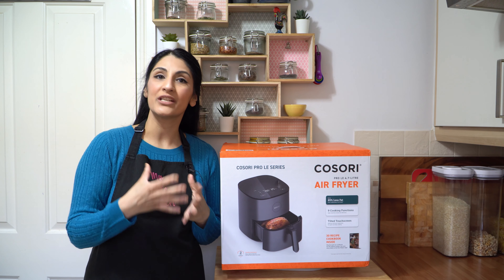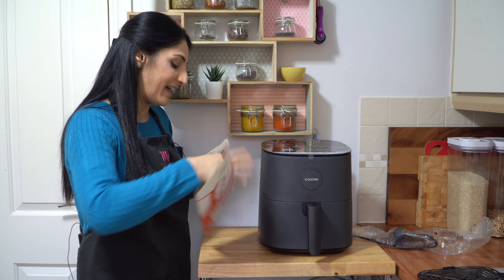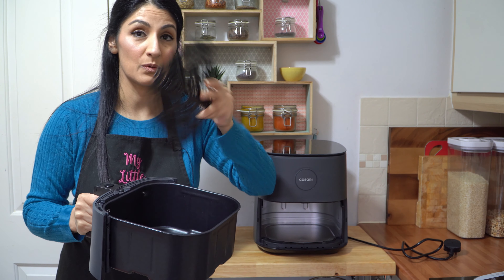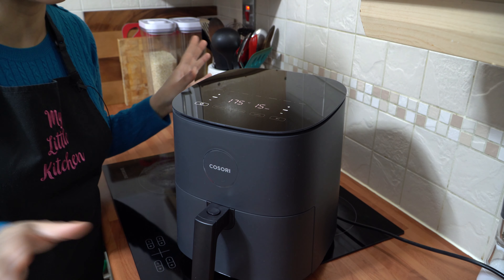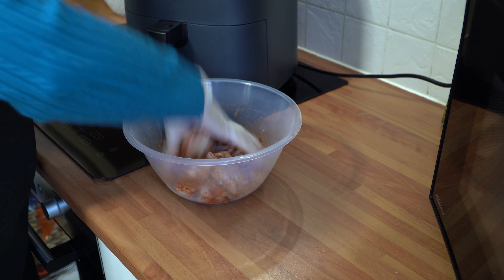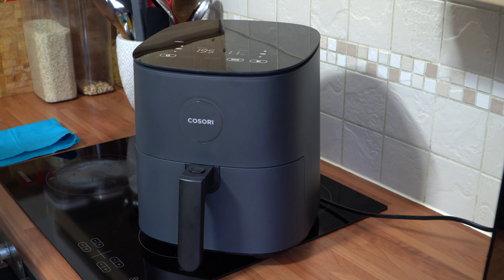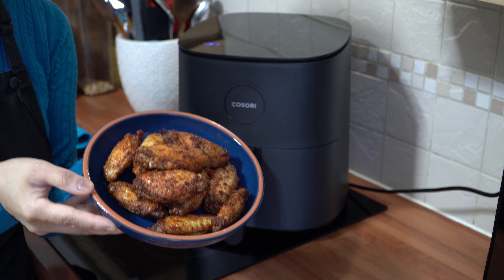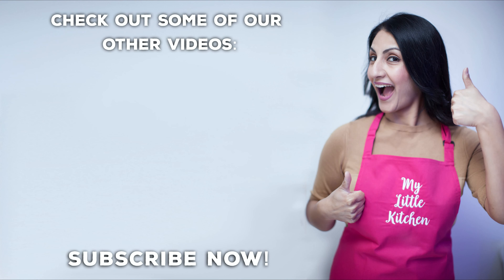Air Fryers - The BASICS for BEGINNERS - How To Use An Air Fryer - Cosori Air Fryer Unboxing / Review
Ok, so I'm a little or should I say very late to the party but hey, better late than never!! 😘

The reality of wanting an Air Fryer and not having any room to put it in My Little Kitchen has always put me off in purchasing one. But they say dreams can come true...

When Cosori contacted me asking whether I would be interested in reviewing their Cosori Pro LE 4.7 Litre Air Fryer, I literally jumped on the opportunity! I was ecstatic, agreed and eagerly awaited delivery!!

As a family we haven't stopped using it ever since we have received this. So much so that the main oven has not been turned on once!! We've enjoyed meals such as jacket potatoes, chicken fajitas, frozen fish fingers and much more, all of which have been cooked to perfection.

I seriously cannot get enough of this Air Fryer if I'm honest and I can't wait to experiment with more recipes. I highly recommend The Cosori as it's one of the highest reviewed and best selling Air Fryers on Amazon.co.uk. I can't praise it enough, I honestly do love it.

See how I make my Air Fried Chicken Wings

Ingredients:

1/2 kg chicken wings (skin on)
1 teaspoon of:
oil
salt
garlic granules and paprika powder
1/2 teaspoon of:
black pepper powder
cayenne powder and smoked paprika

00:00 Introduction
00:55 Unboxing
02:39 Airfryer Basket
03:47 Setting it up
04:25 Functions
05:27 Preheating
05:57 Air Fryer Chicken Wings - Ingredients
07:33 Cooking the Chicken Wings
10:37 Taste Test and End